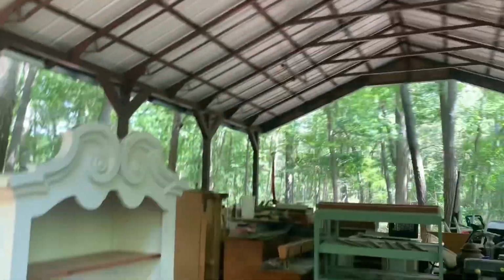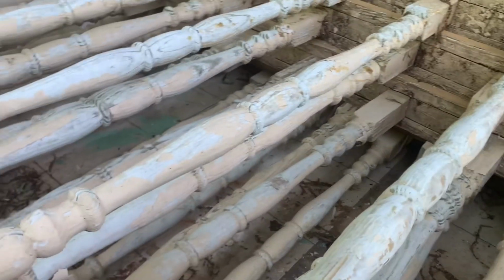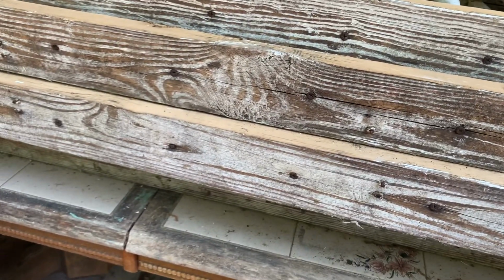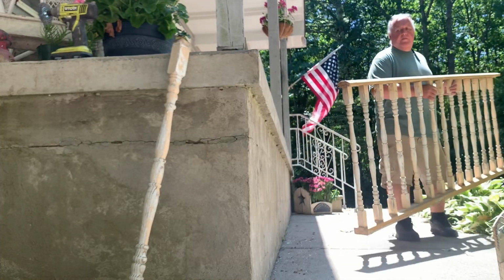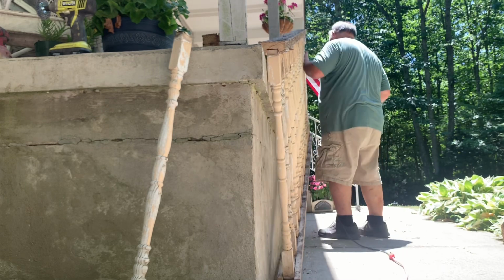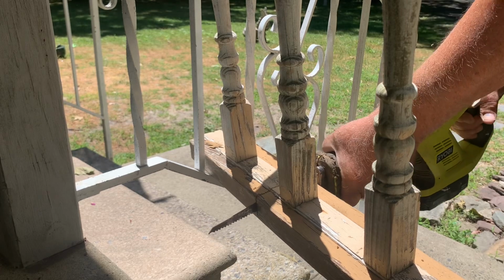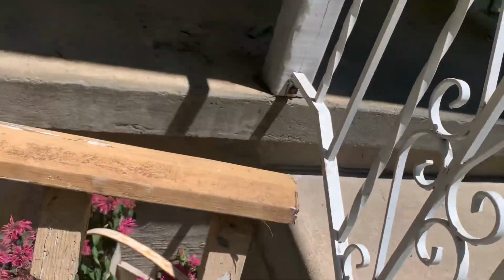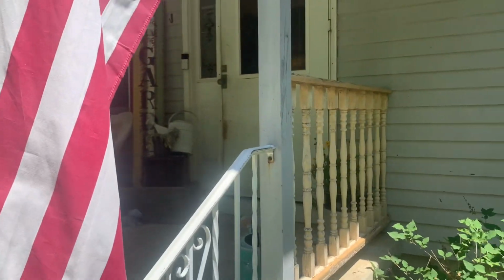Installing reclaimed wood railings never thought I could#homesteader homesteadinglife reclaim.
Installing reclaimed wood railings that really makes our house pop